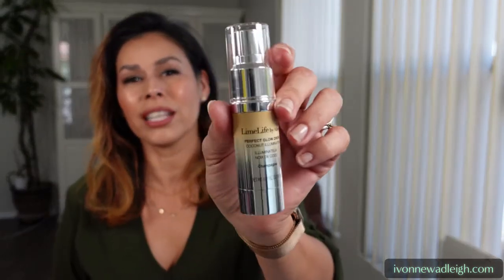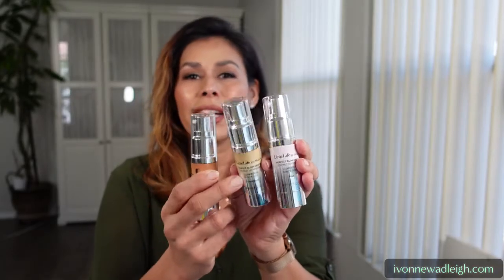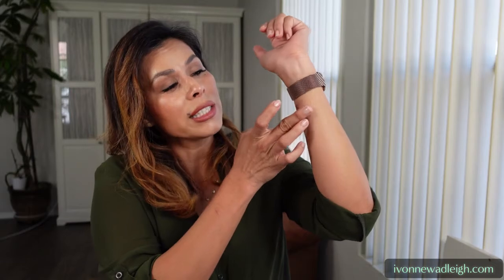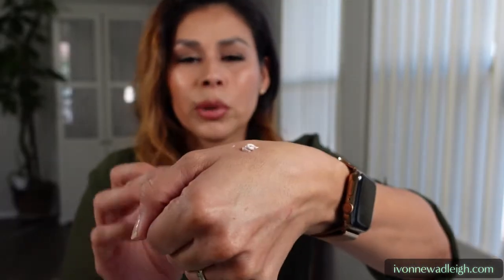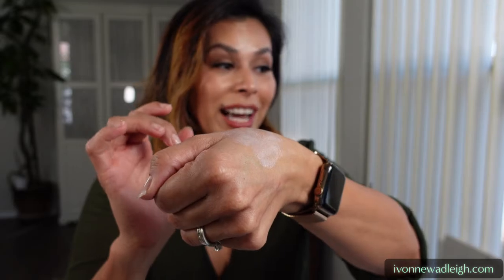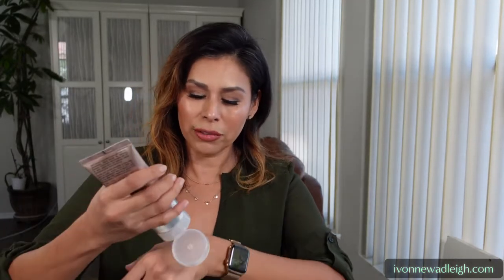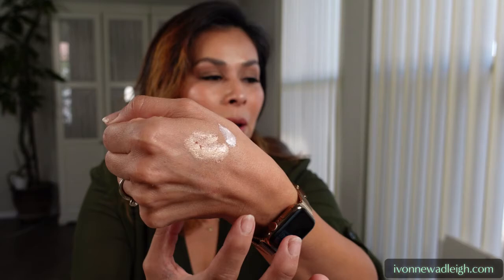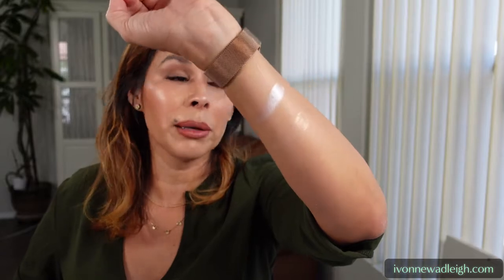Perfect Glow Drops Illuminators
Give your complexion a burst of radiance with coconut infused Perfect Glow Drops. This creamy illuminator instantly creates the appearance of youthful, hydrated and radiant skin while naturally illuminating the complexion. Its nourishing, hydrating formula helps skin retain moisture helping skin feel soft and smooth before makeup application.